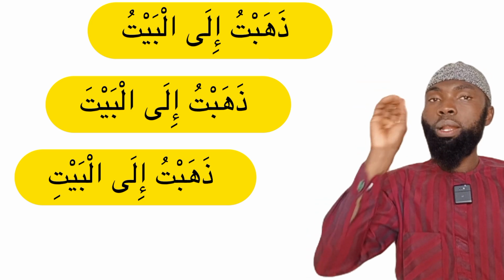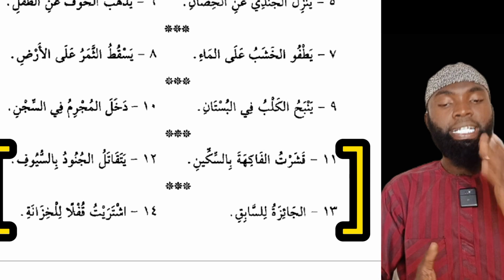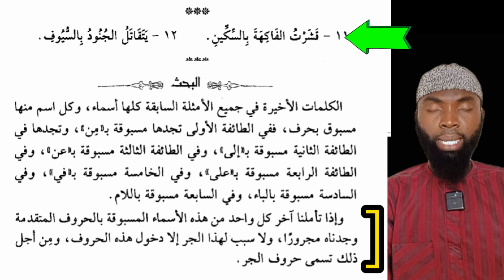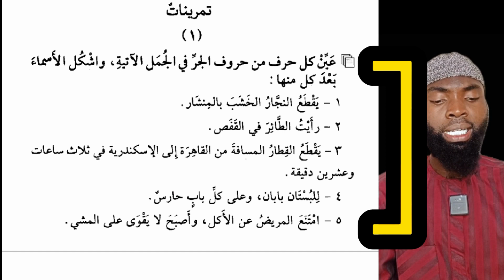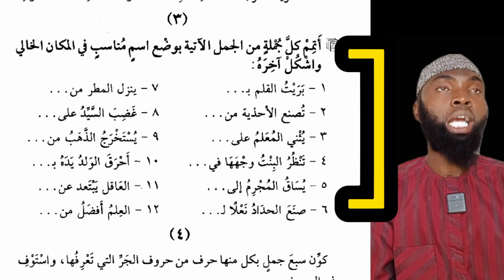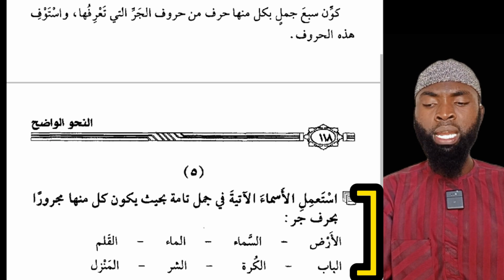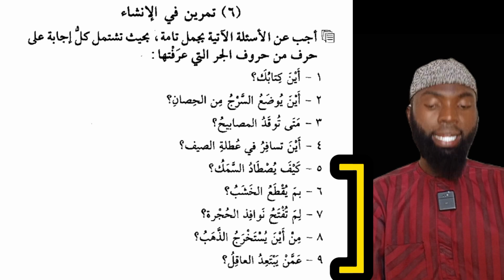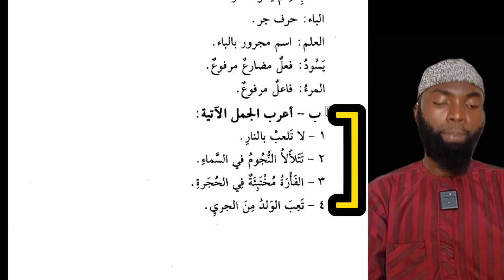How to know when to put Kasra ( ِ ) in a noun جر الإسم